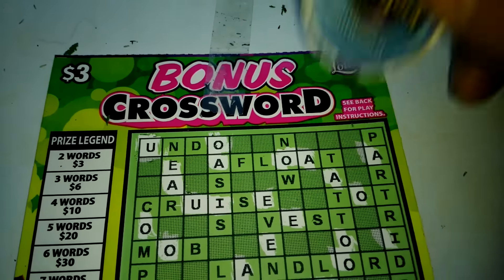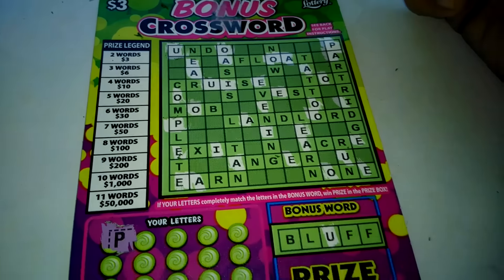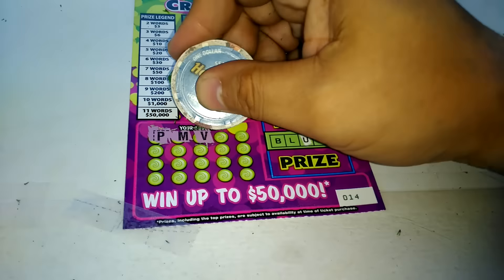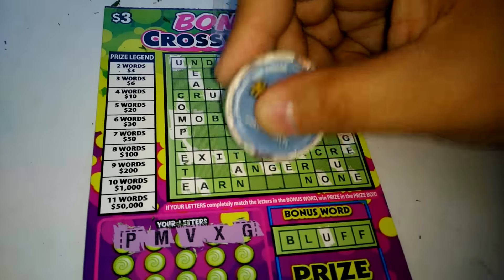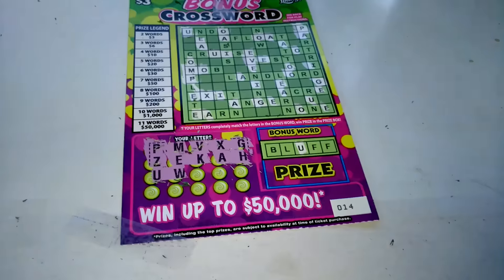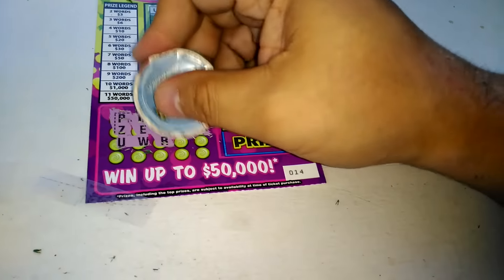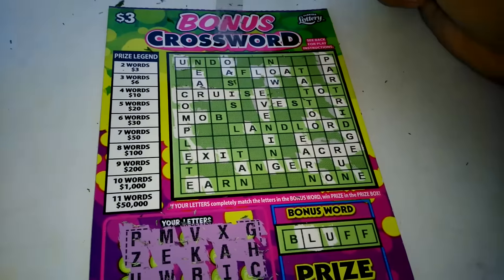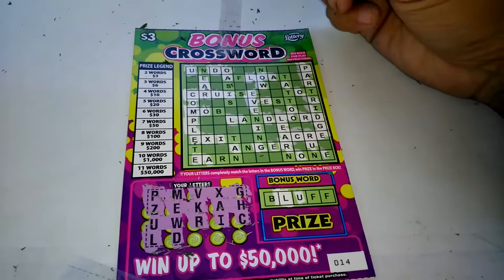Florida lottery scratchoff #6108